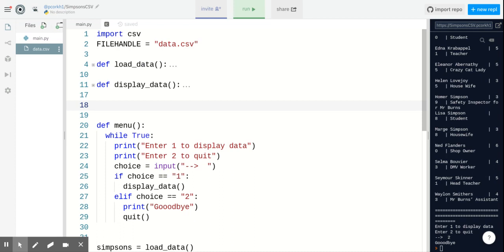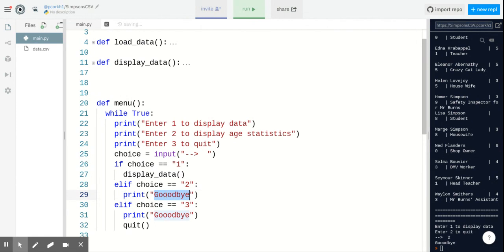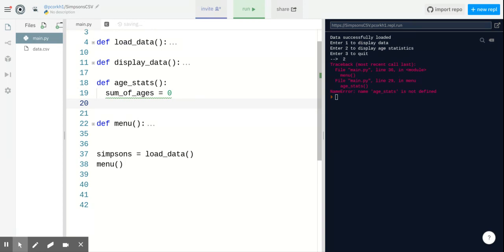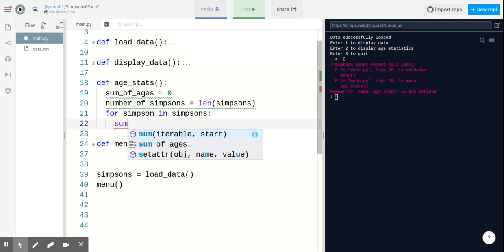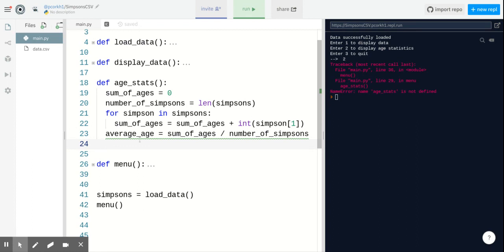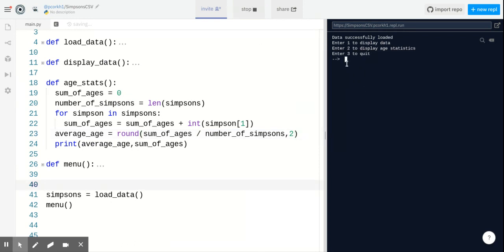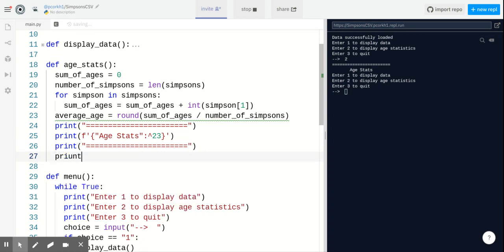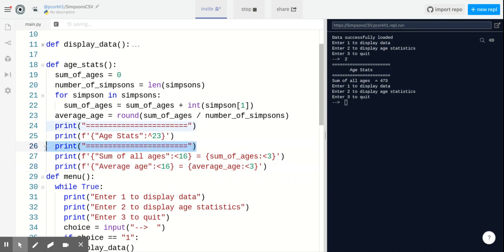Coding with the Simpsons - Averaging the age data - Lesson 2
Extending your code to average up the ages of the simpsons characters given